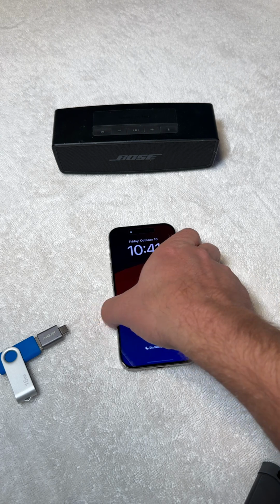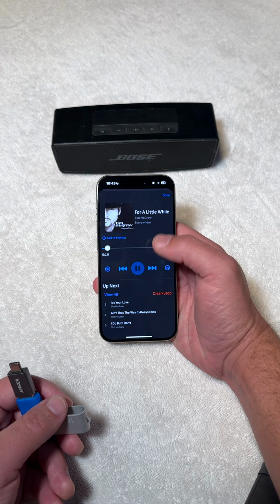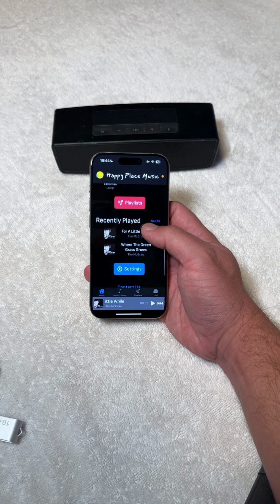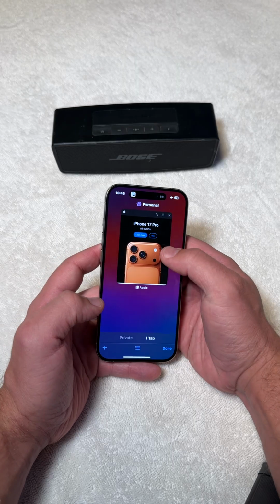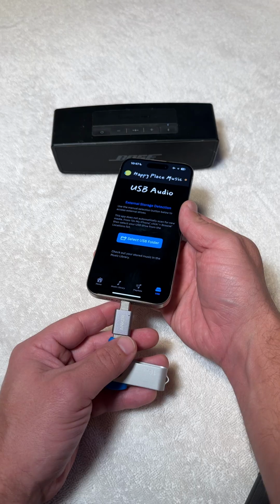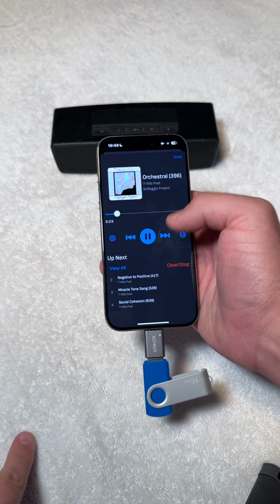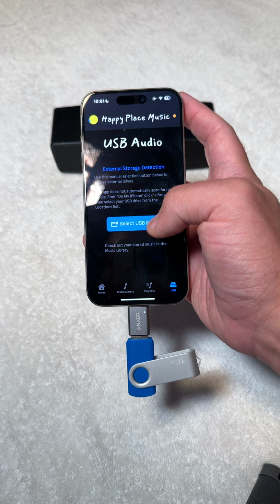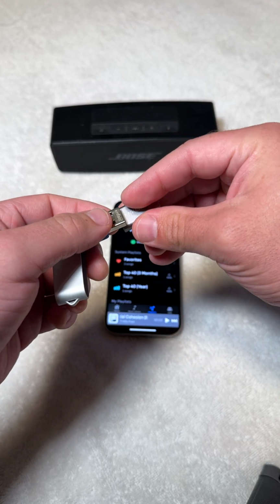Demonstration of Happy Place Music Player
This is a demo video of Happy Place Music Player.

I created Happy Place Music Player to address the issues with music streaming services. In particular, I wanted to find ways to give artists more revenue. Streaming pays a pittance compared to physical media. I wanted to recreate the joy of buying an album and getting to listen to it like I had when I was a kid, and I wanted to enable people to own their music again rather than being stuck in a perpetual lease.

Happy Place Music Player is the software infrastructure to do these things. It allows for easy and seamless playback from usb audio flash drives, known as music sticks, or downloads to your phone's local library. There are several wonderful features detailed in this video.

I'll be rolling out the Android version in the coming months along with a Music Stick Marketplace which will serve as a centralized market for artists and fans alike. No percentage cuts, just fixed rates for services.